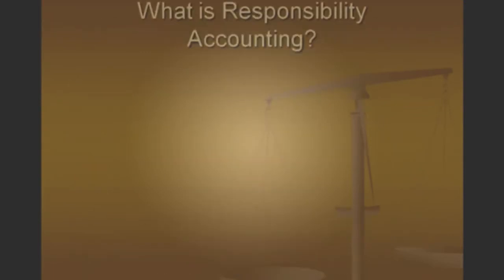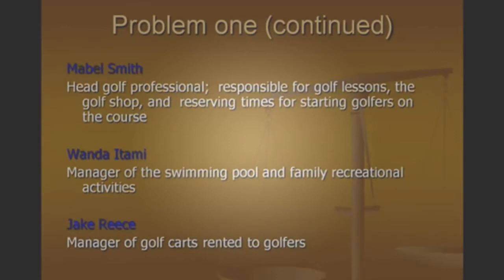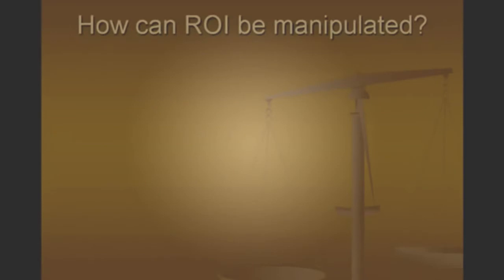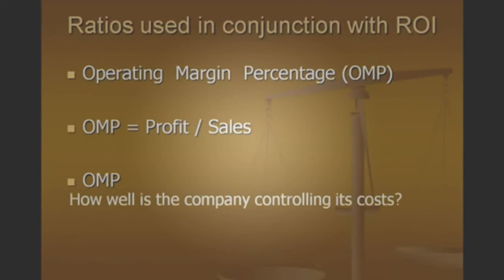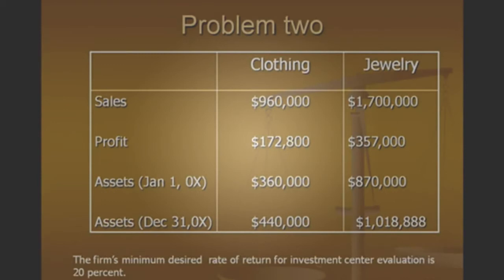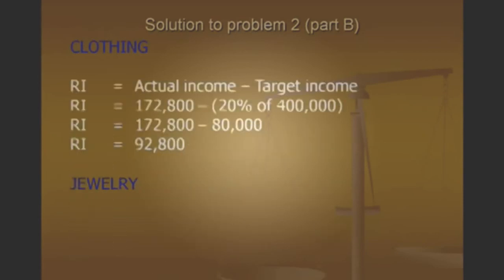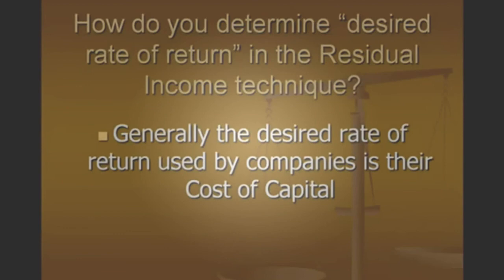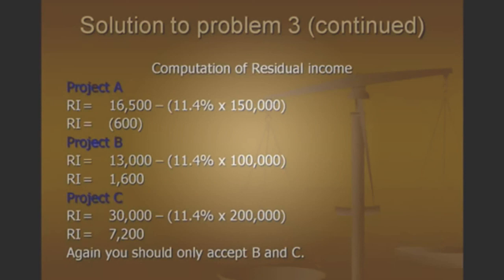Business Accounting - P15 - Measure Performance in Financial Accounting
Measure Performance in Financial Accounting is an important part of running a growing business, especially in the current economic climate. Many businesses fail because of poor financial management or planning.
You're watching Measure Performance in Financial Accounting video In Accounting video in Business Accounting Classes Online  series.
P14 - Breakeven Analysis A Decision Making Tool
P16 - Transfer Pricing In Accounting